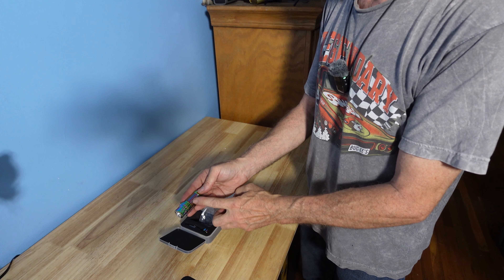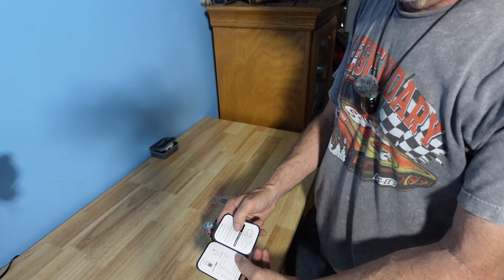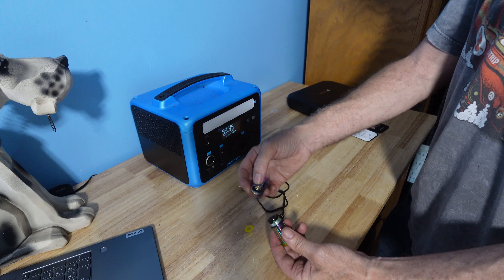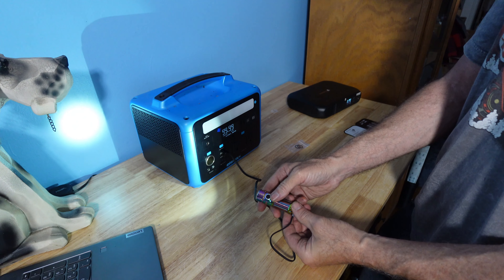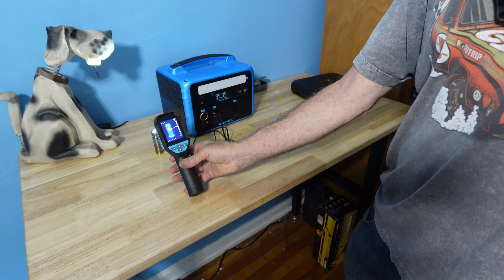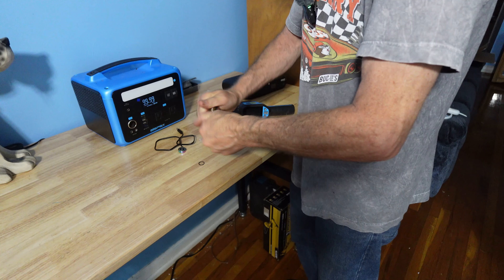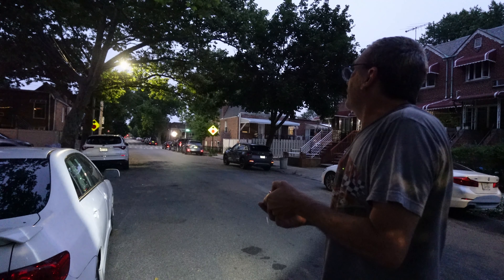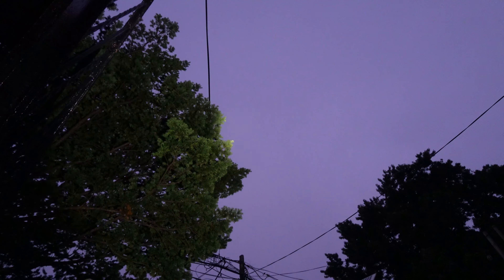GalaxyMan EDC Flashlight Rechargeable, 310M Throw 1300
□ Electronic Components
□ Hobbies:

- SUPPORT -